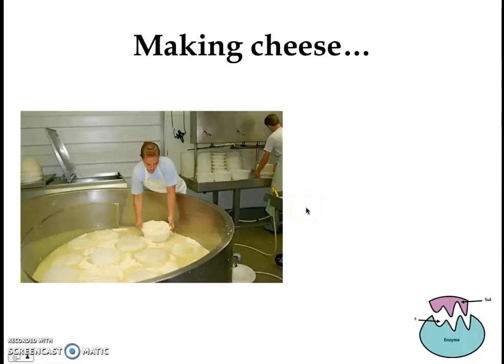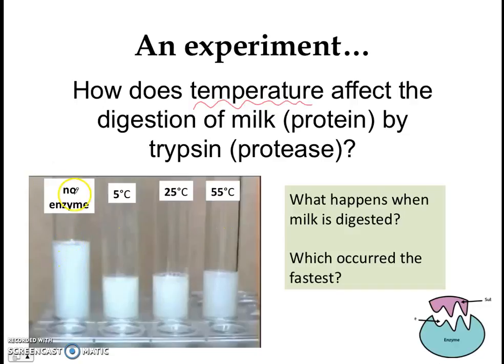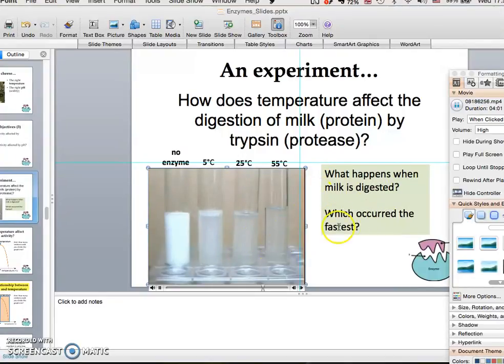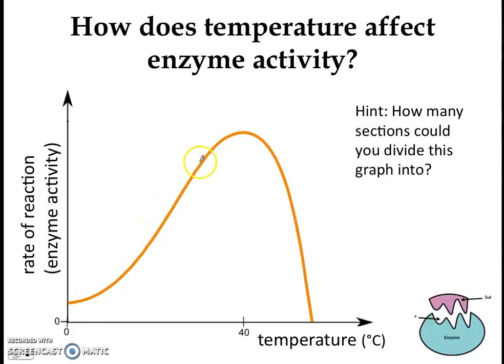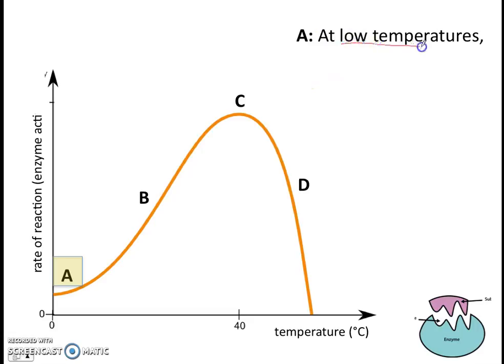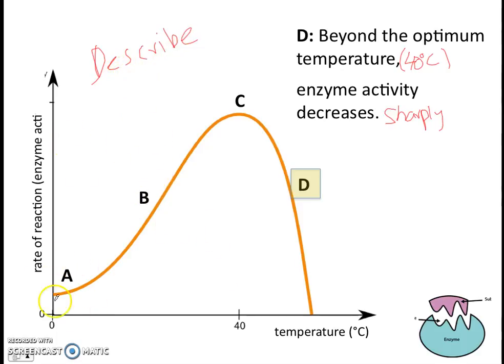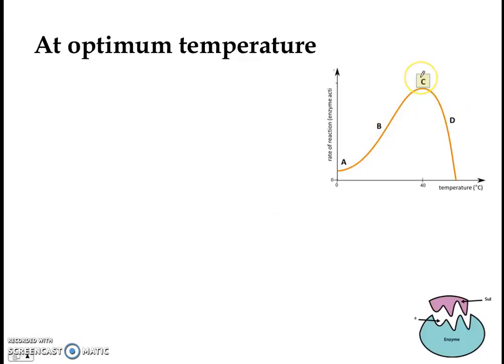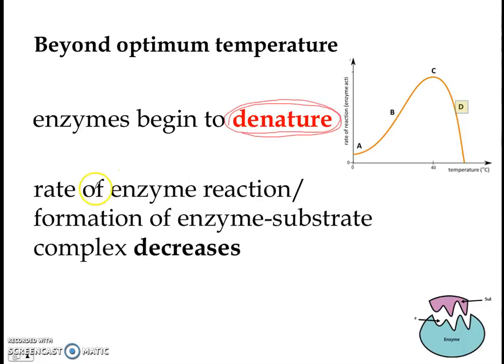Enzymes 3: Effect of temperature on enzyme activity